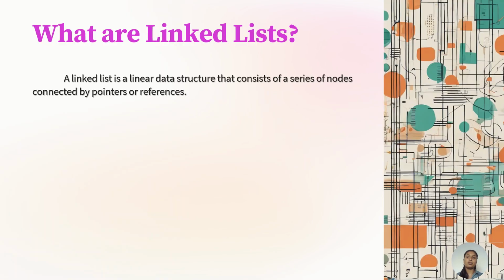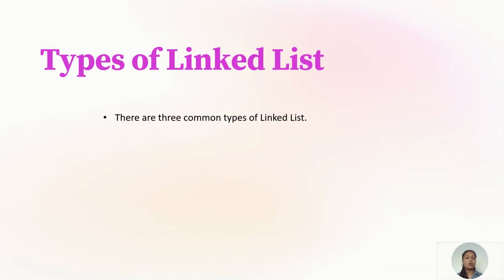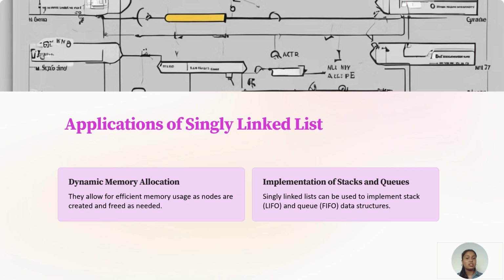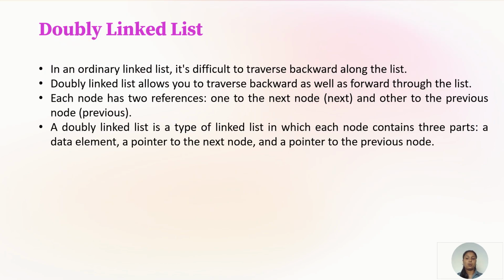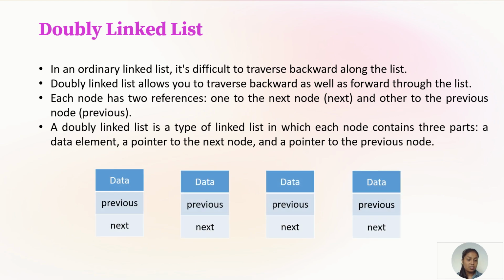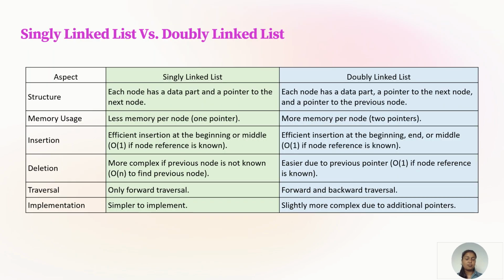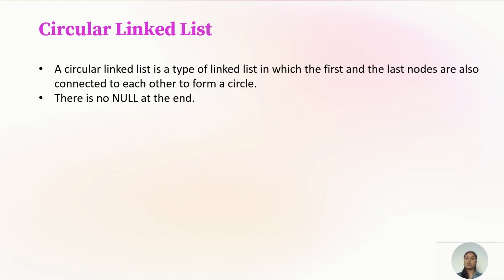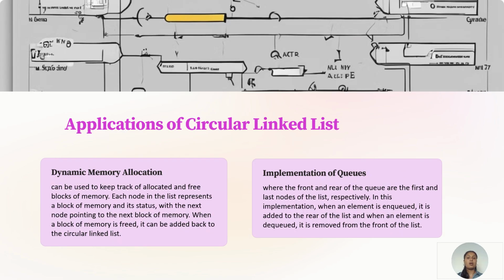Introduction to Linear Data Structures - Linked List